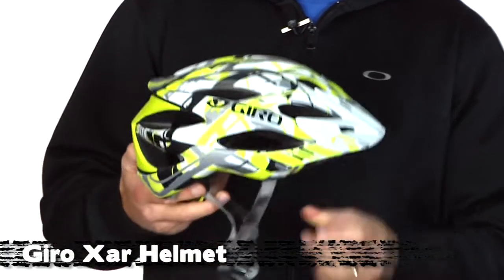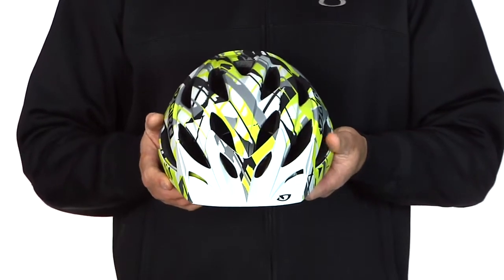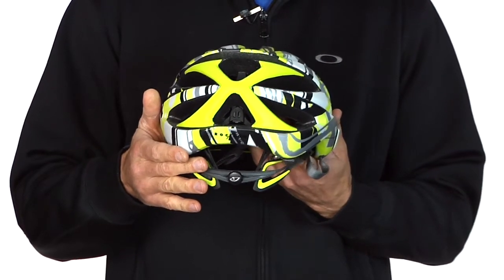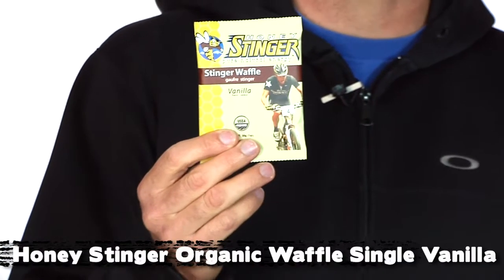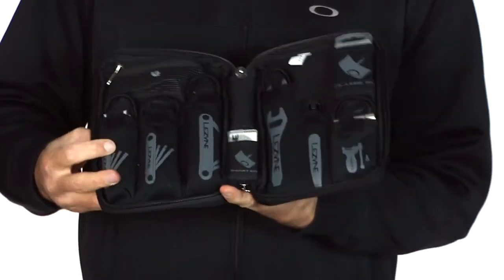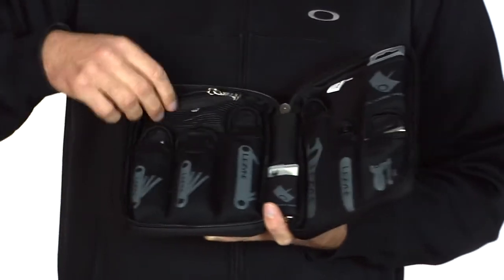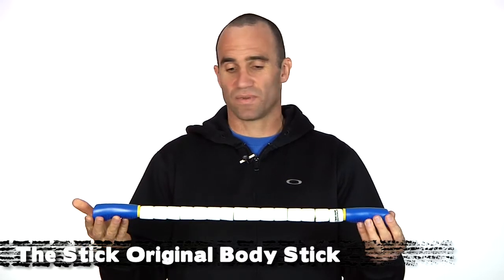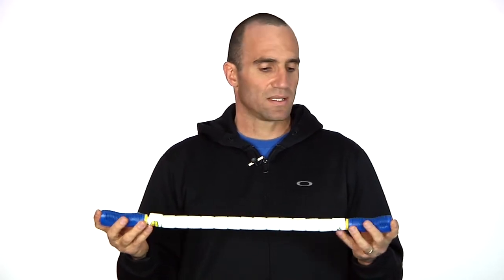Art's Cyclery | VLOG - #20